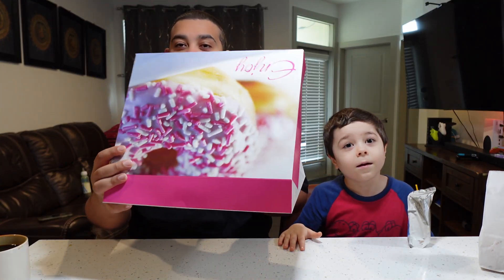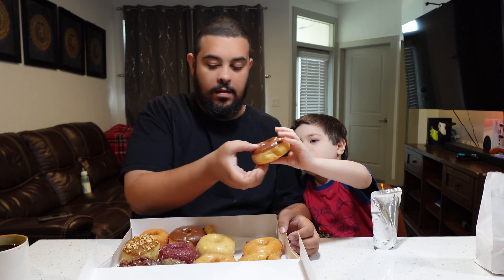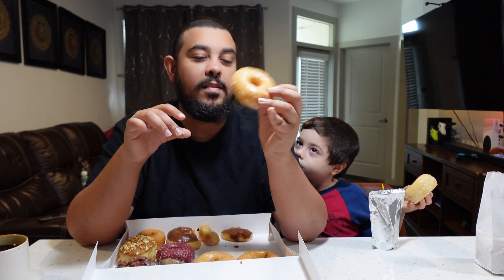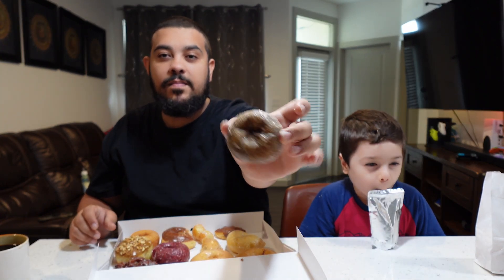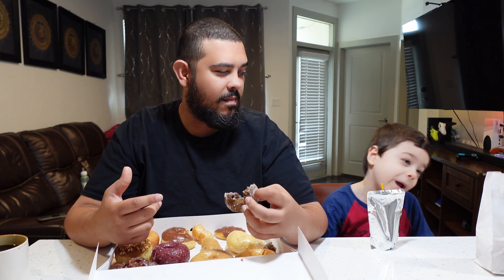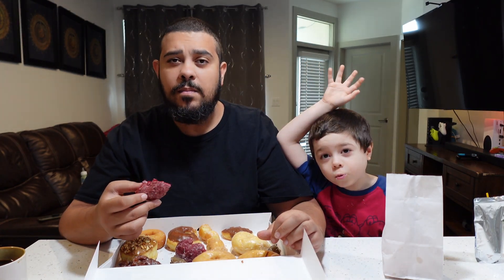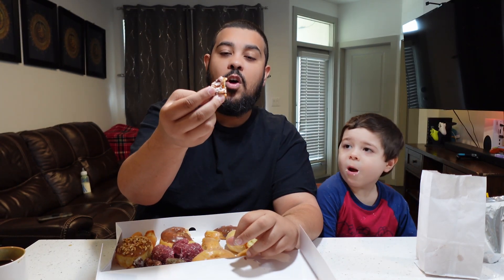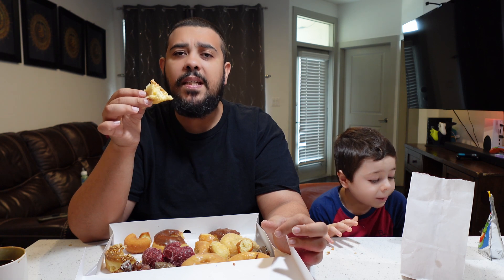OUR HONEST REVIEW ON Venus Donuts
We trying our local donut shop located in Venus, Texas